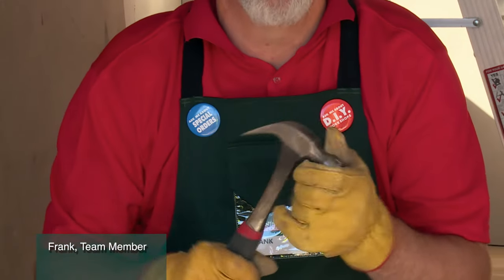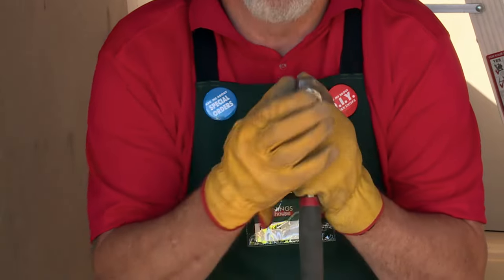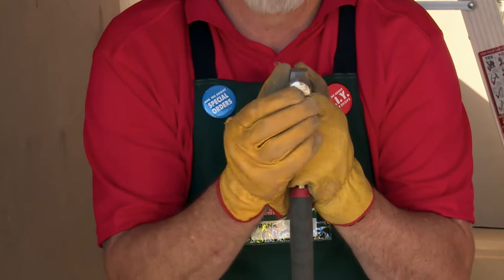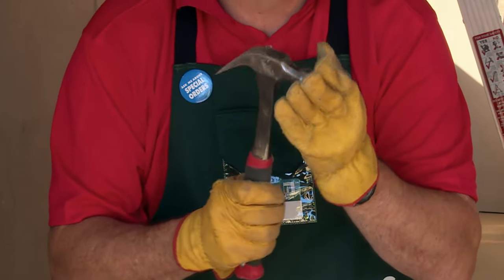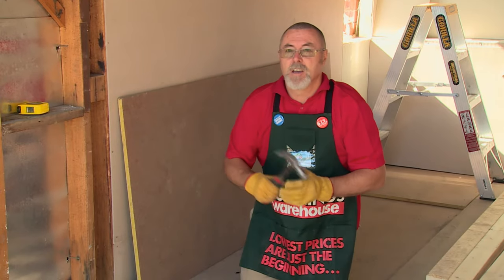How To Hammer A Nail Straight - DIY At Bunnings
If your nails are bending when you hammer them then there may be some dirt on the head of your hammer. Rub the hammer head on some sandpaper or some rough concrete to remove any dirt. This should do the trick and you can get back to hammering your nails in straight.